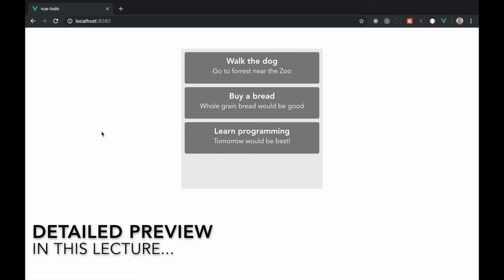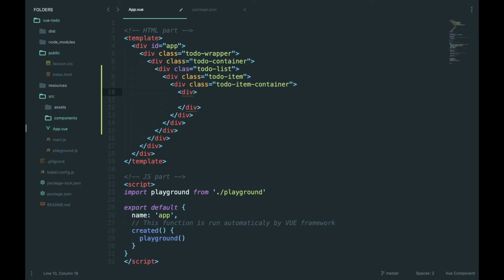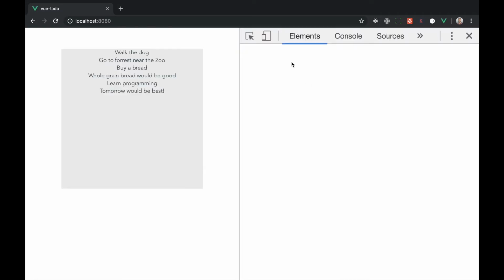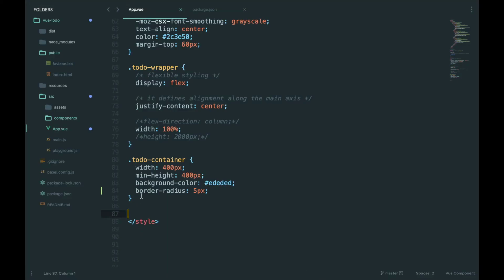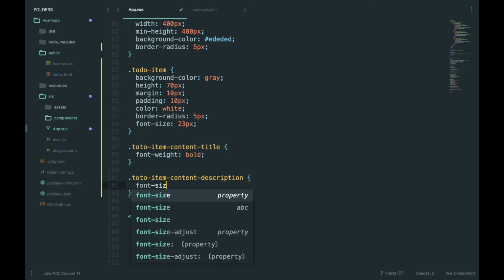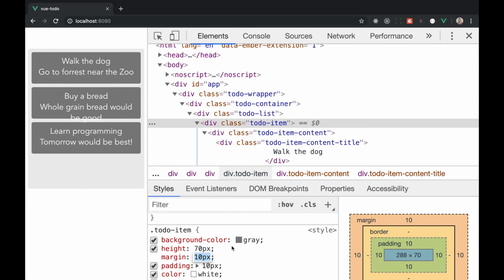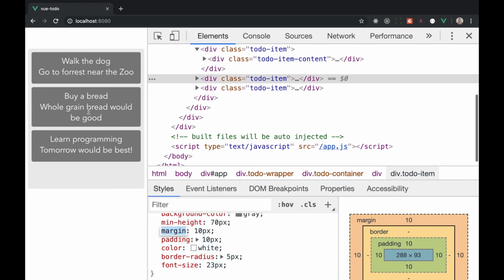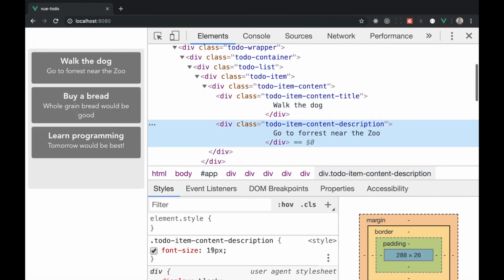#26 Todo Items | Vue JS for Beginners Course